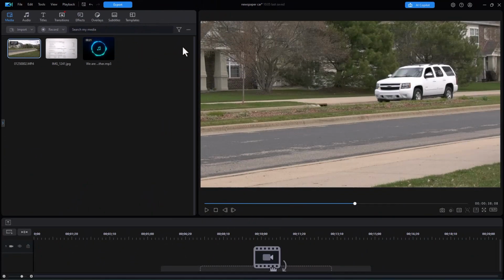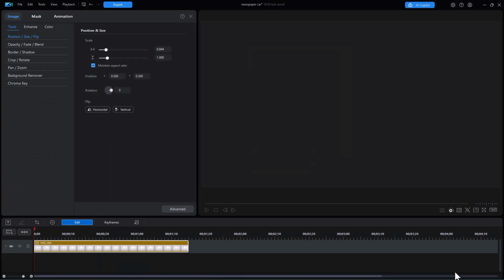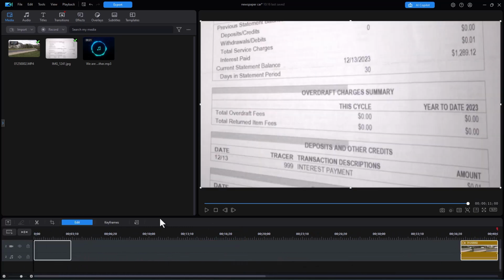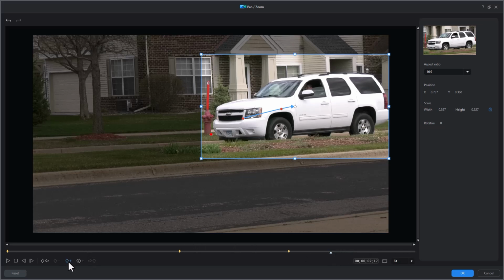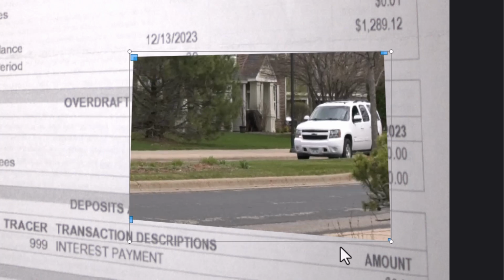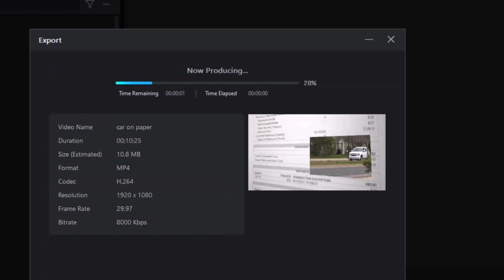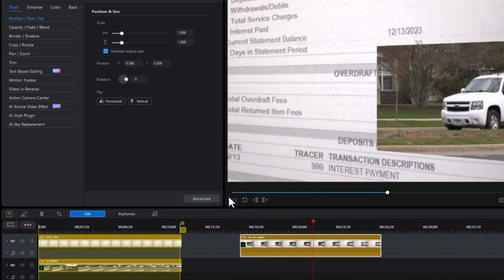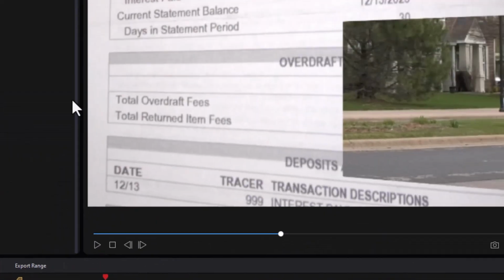How to skew videos and images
Sometimes the story you want to tell can be enhanced by not presenting everything perpendicular to the viewer. We show you how to skew video and graphic images to create a creative effect in your production.